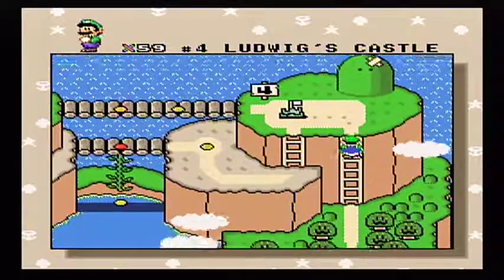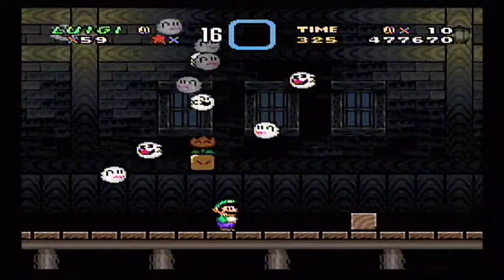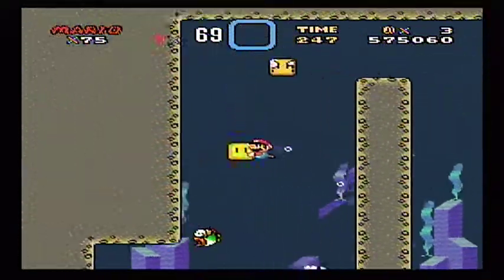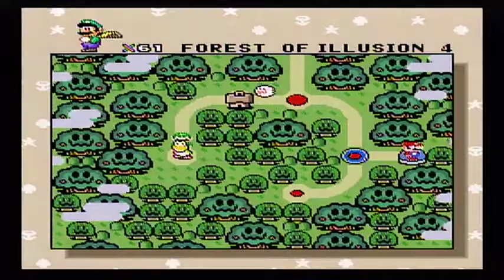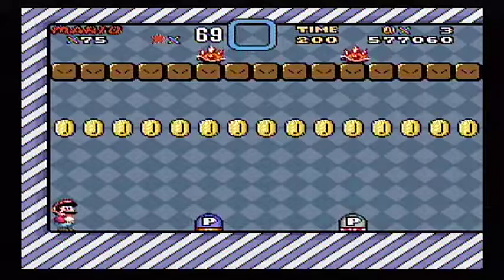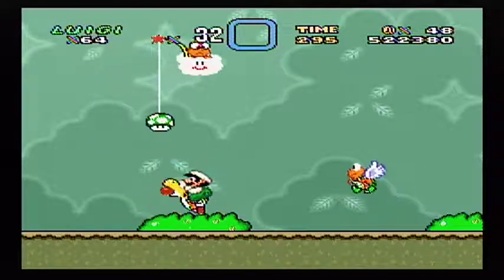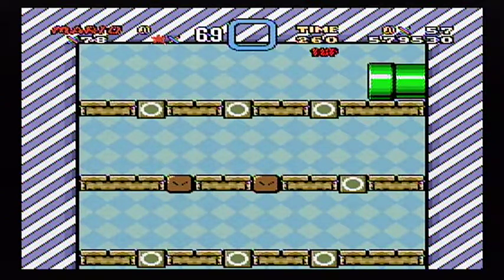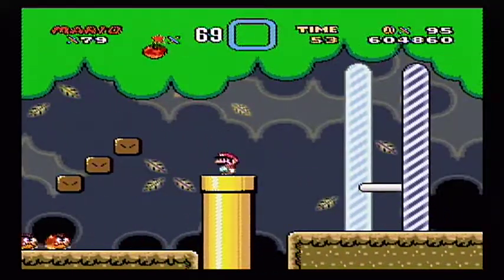Super Mario World Part 11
Forest Ghost House
Forest of Illusion 2
Blue Switch Palace
Forest of Illusion 4
Forest of Illusion 3